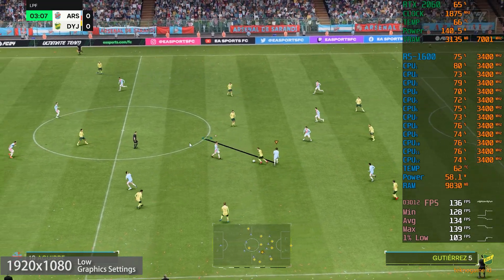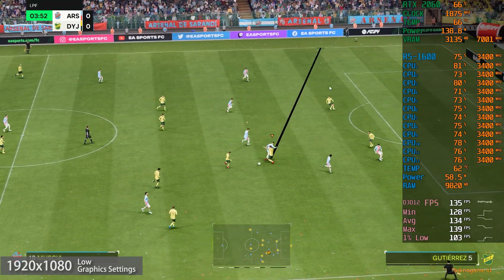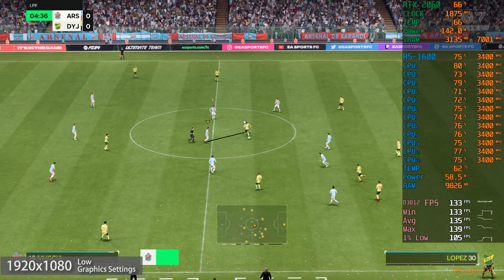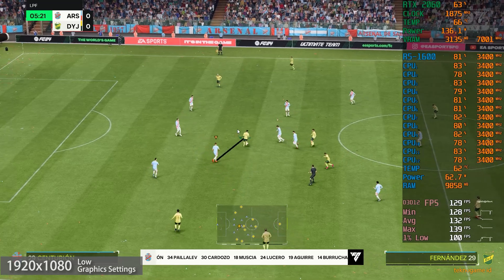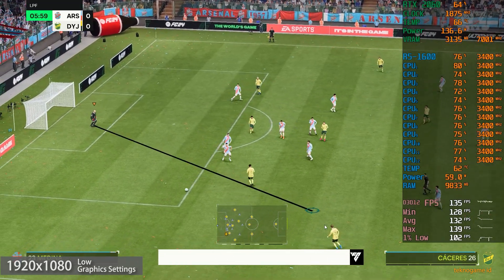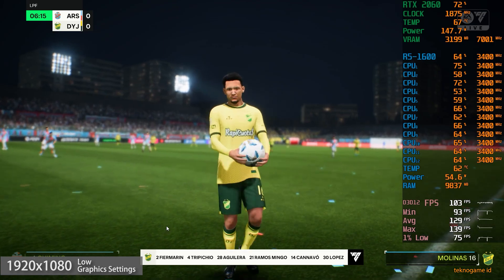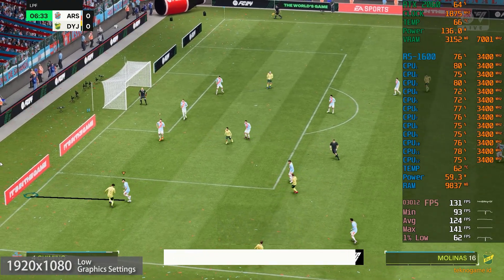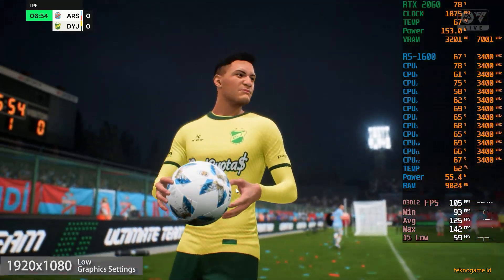EA SPORTS FC 24 | RTX 2060 6GB | Ryzen 5 1600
Recorded with Nvidia ShadowPlay, may have some fps loss.
PC Specs:
Motherboard : Colorful A320M-K Pro V14
CPU : AMD Ryzen 5 1600 Six-Core Processor
GPU : Zotac Gaming GeForce RTX 2060 6GB
RAM : 16 GB (8GBx2) DDR4 2666 MT/s
Storage : Toshiba MQ04ABF100 HDD, VGEN Platinum 128GB SSD
CPU Cooler : Jonsbo CR1200
PSU : FSP HV Pro 550W 80+ Bronze

Condition:
Driver Version: Nvidia Game Ready 560.70
CPU, GPU and Memory are running by default (No OC)
HDD used as game storage
Windows 11 Pro 22H2
My discord server:
EA SPORTS FC 24 on RTX 2060 6GB
0:00 1080p Low
3:03 1080p Medium
5:54 1080p High
8:45 1080p Ultra
11:37 Outro